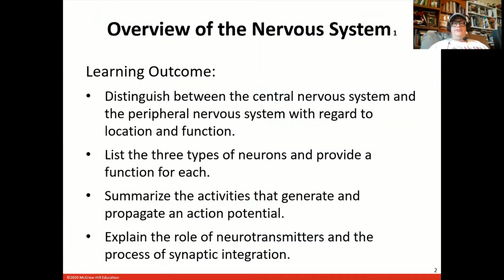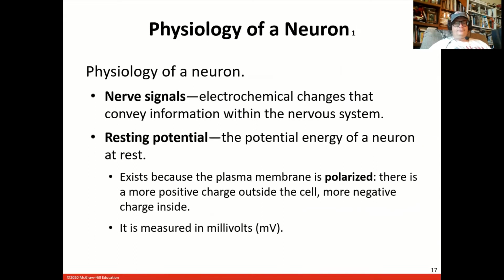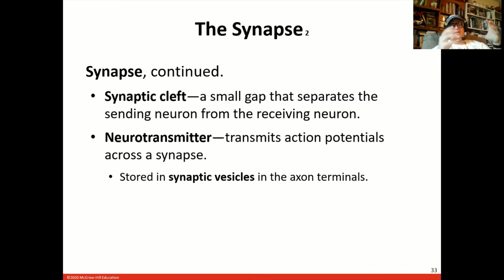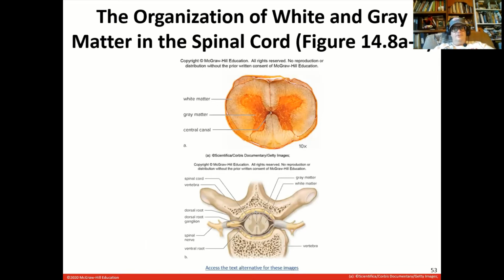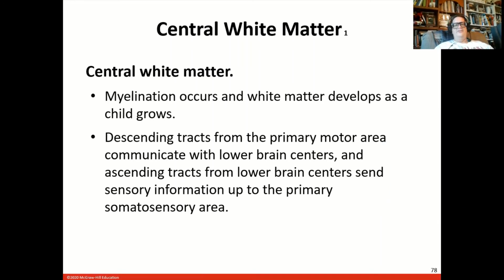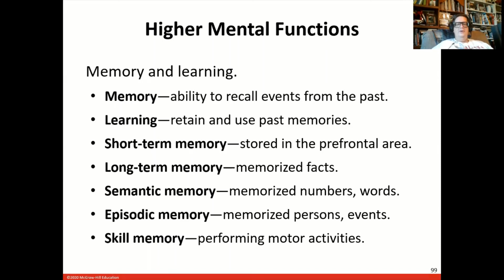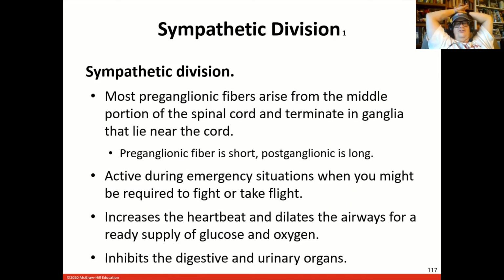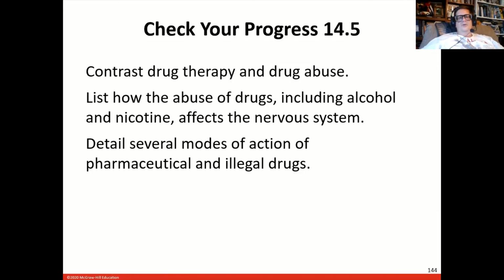nervous system, chapter 14, human biology